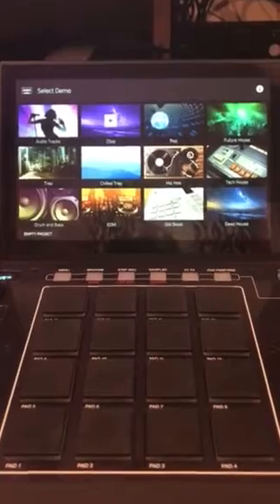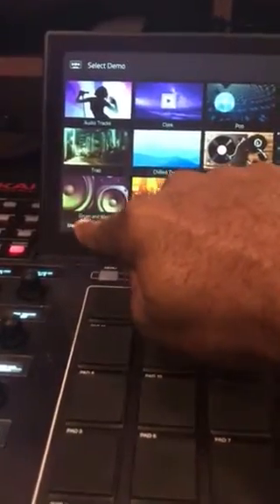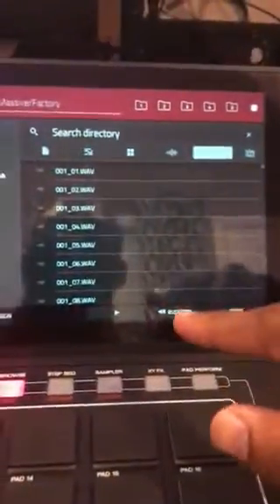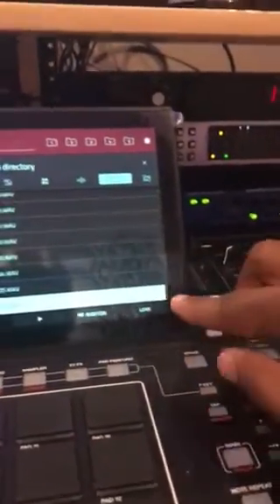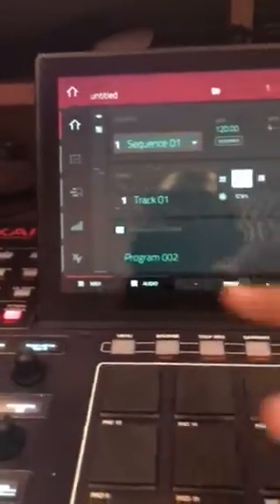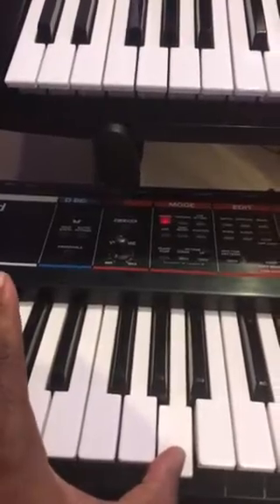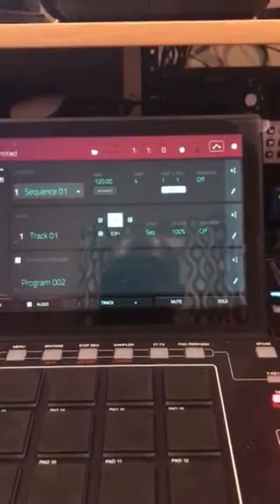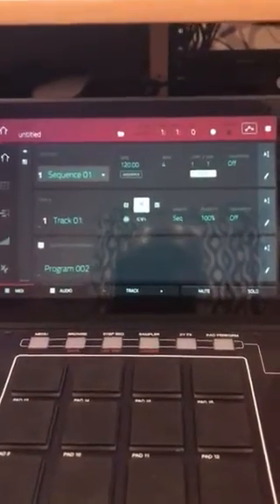How to use Keygroup in Standalone Mode on the Akai MPC X & LIVE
In this video I attempt to demonstrate how to utilize a wav Keygroup while in standalone mode.